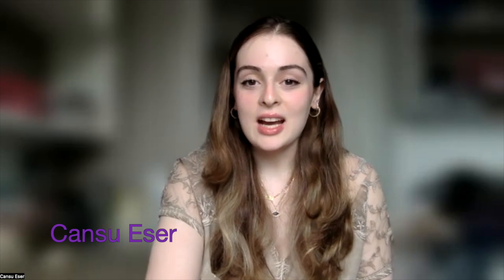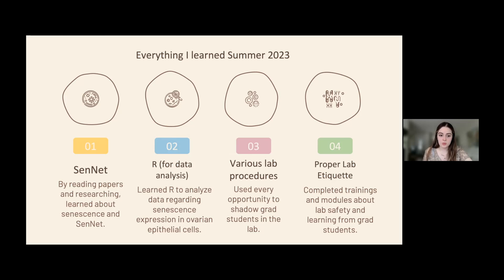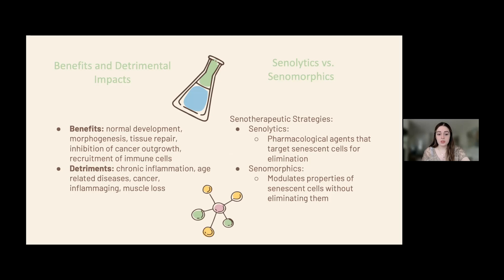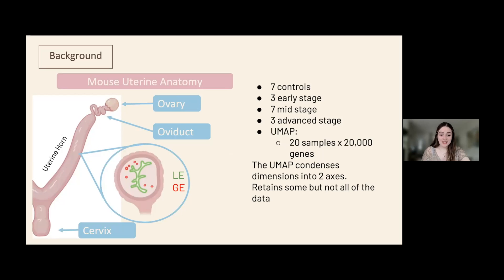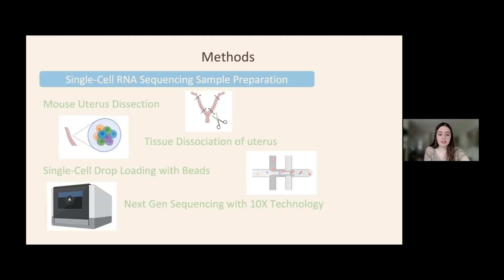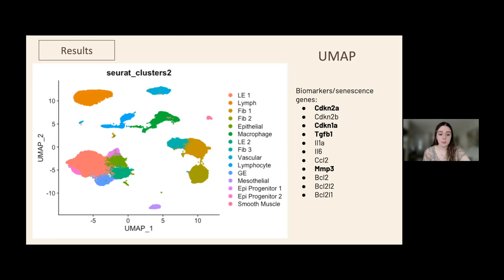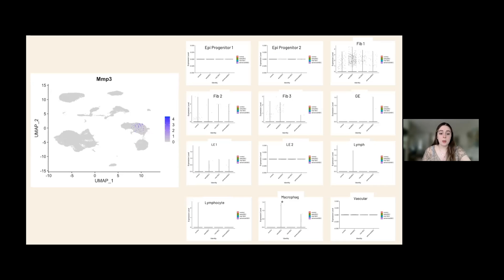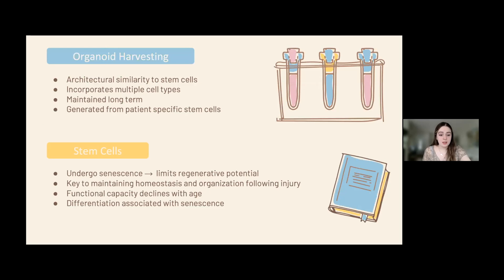SenNet CUSP Final Presentation: Cansu Eser (2023)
"Senescence Scoring of Endometrium Epithelial Cells" by Cansu Eser.

Cansu Eser's Bio:
My name is Cansu Eser; I am a rising junior at Dickinson College majoring in Biochemistry and Molecular Biology from Queens, NY. My internship is taking place at Cornell University in the Cosgrove Lab. I am currently learning the coding language R to analyze and score data collected regarding gene expression within cells in skeletal, muscle, and ovarian tissues to determine the likelihood of senescence. I am also shadowing grad students in the lab, learning how to perform dissection and organ collection on female mice at different points in their estrous cycle, and digest and harvest organoids from collected tissues.

About CUSP:
The SenNet Consortium Undergraduate Student Internship Program (CUSP) provides the opportunity for undergraduate students from US colleges and universities to receive mentorship and training from NIH SenNet labs during each summer.

If you are interested in applying for the 2024 CUSP cohort, please for more information on how to apply, eligibility requirements, site location information, and the application.